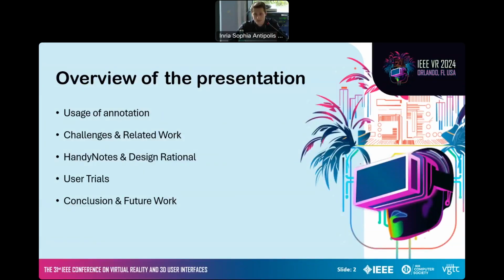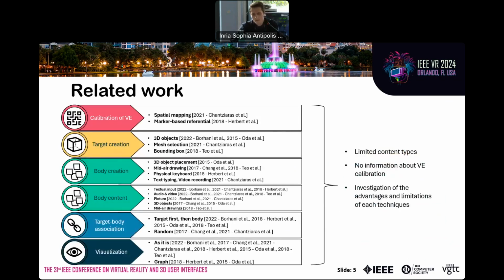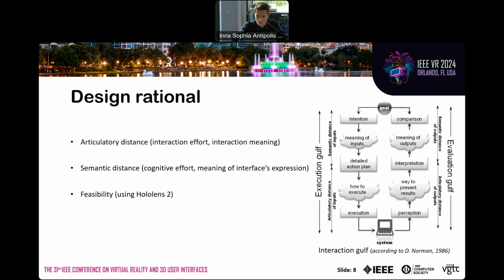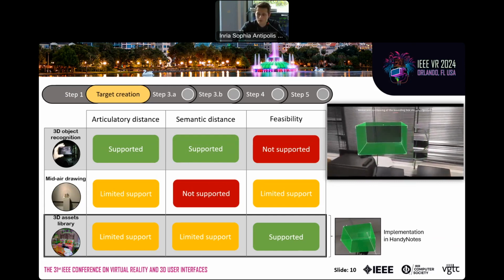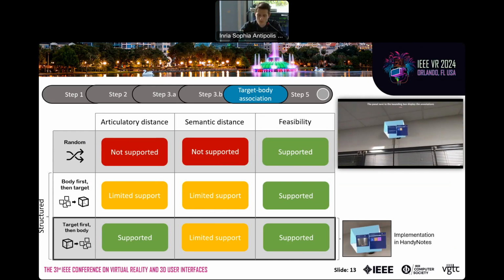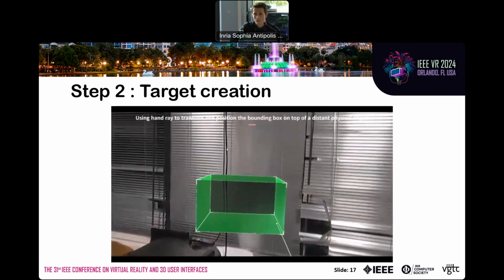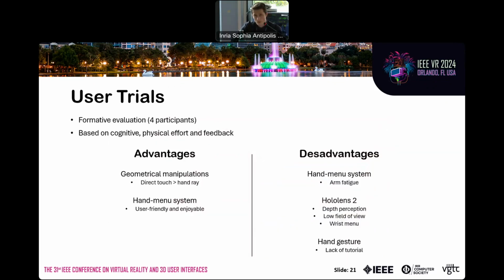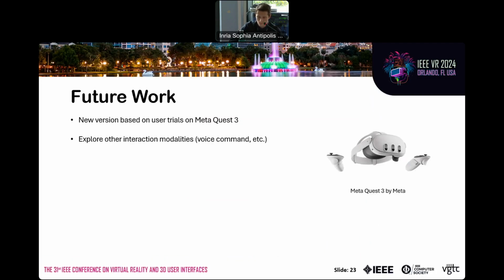HandyNotes: using hands to create semantic representations of contextually aware real-world objects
HandyNotes: using the hands to create semantic representations of contextually aware real-world objects
--- Clément Quere @wimmicsinria3092@ Wimmics Seminar

Abstract: This paper uses Mixed Reality (MR) technologies to provide a seamless integration of digital information in physical environments through human-made annotations. Creating digital annotations of physical objects evokes many challenges for performing (simple) tasks such as adding digital notes and connecting them to real-world objects. For that, we have developed an MR system using the Microsoft HoloLens2 to create semantic representations of contextually-aware real-world objects while interacting with holographic virtual objects. User interaction is enhanced with use of fingers as placeholders for menu items. We demonstrate our approach through two real-world scenarios. We also discuss the challenges for using MR technologies.

Clément Quere, Aline Menin, Raphaël Julien, Hui-Yin Wu, Marco Winckler. HandyNotes: using the hands to create semantic representations of contextually aware real-world objects. IEEE VR 2024 - The 31st IEEE Conference on Virtual Reality and 3D User Interfaces, Mar 2024, Orlando, Florida, United States.